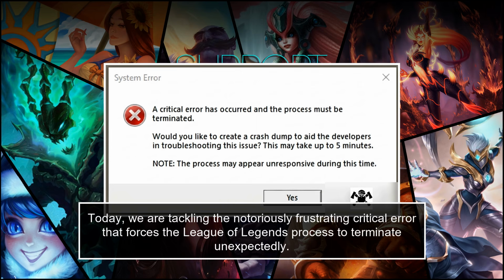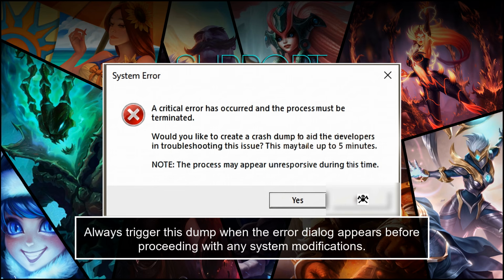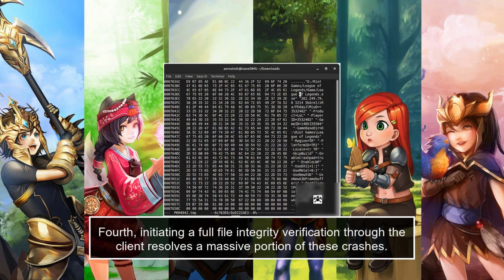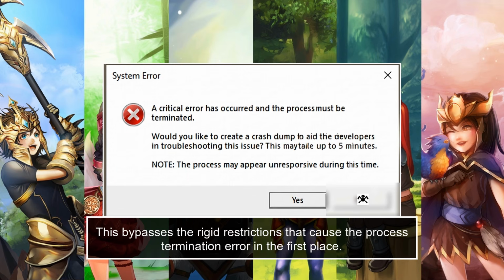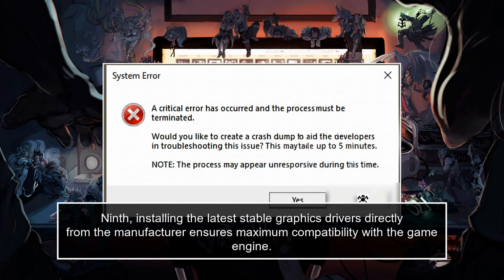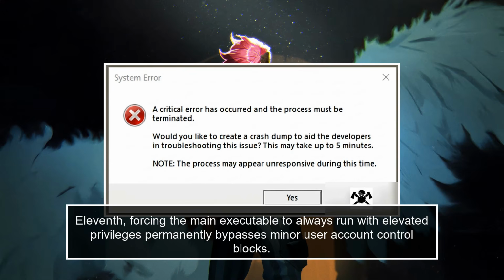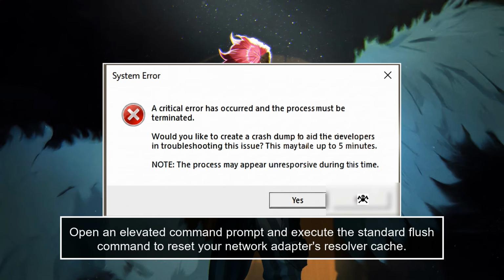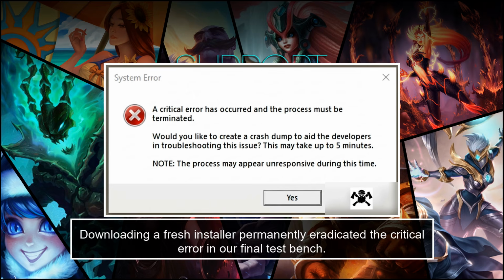How to Fix "A Critical Error Has Occurred" in League of Legends ✅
Welcome to Teknobalta. If your League of Legends client is unexpectedly terminating, our engineering team has developed a definitive diagnostic guide to resolve this critical error. This crash is primarily caused by strict file access denials, failures to connect with sentry servers, and corrupted system variables.

To achieve a permanent resolution, execute our structured protocol. Allow the game to generate a crash dump file to isolate memory access violations, then immediately secure your account credentials to prevent authentication token leaks. Temporarily disable your active antivirus protection so configuration files remain unblocked, and run the file integrity verification to repair silent data corruption.

For permission-based denials, reconfigure your directory permissions by taking full administrative ownership of the main folder and applying these ownership rules recursively. Once secured, completely purge your existing graphics drivers in safe mode and install the latest stable graphics drivers.

Address network blockages by adding firewall exception rules for the game to restore telemetry connections. Configure the executable to run with elevated privileges and disable full-screen optimizations to stabilize the rendering pipeline. Flush your local domain name system cache to eliminate stale routing data. Finally, purge all residual application data, or execute a completely clean reinstallation of the game client if instability persists.

0:00 - Introduction
0:47 - First, generating a crash dump file is o
1:38 - Third, disabling your active antivirus s
2:24 - Fifth, reconfiguring your directory perm
3:08 - Seventh, applying these new ownership ru
3:55 - Ninth, installing the latest stable grap
4:46 - Eleventh, forcing the main executable to
5:34 - Thirteenth, clearing your local domain n
6:22 - Fifteenth, executing a completely clean